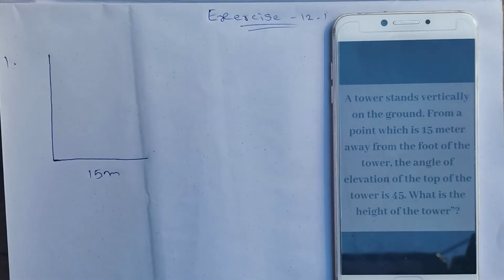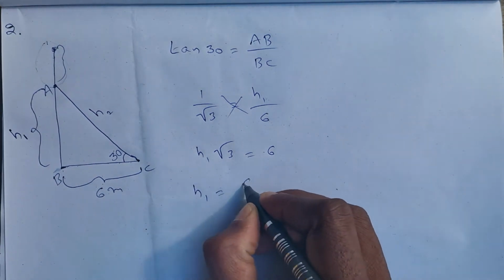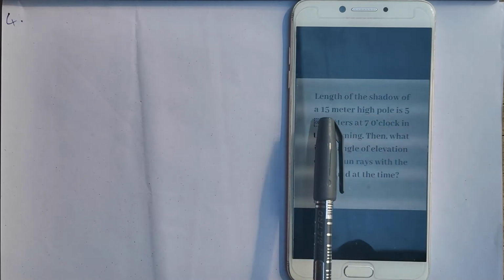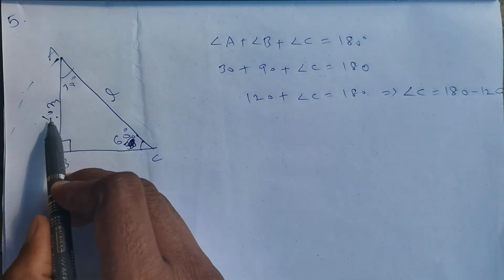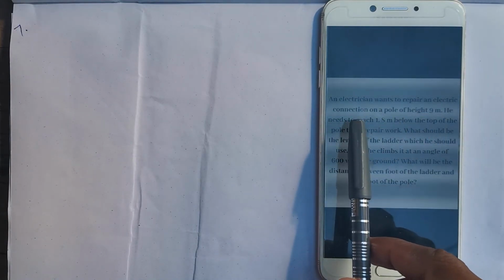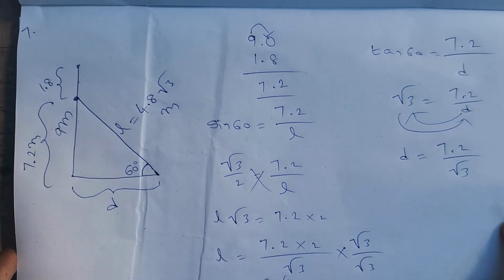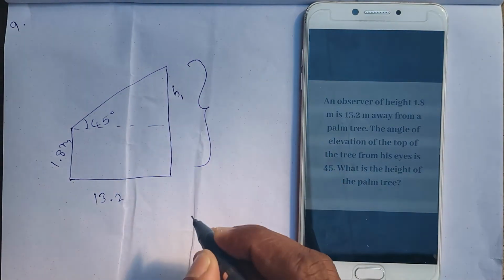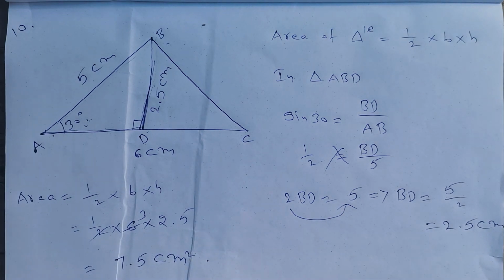Exercise 12.1 || Applications of Trigonometry || Class 10 Maths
Intermediate maths
Aptitude reasoning